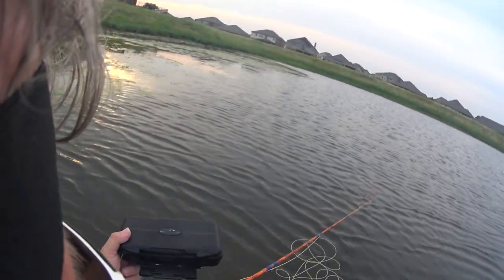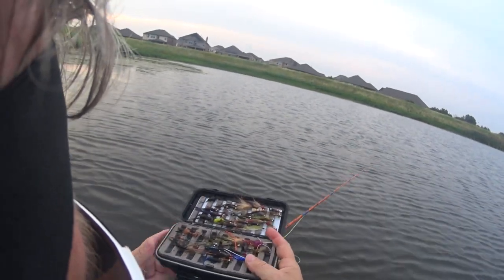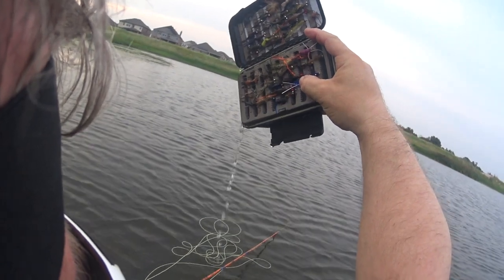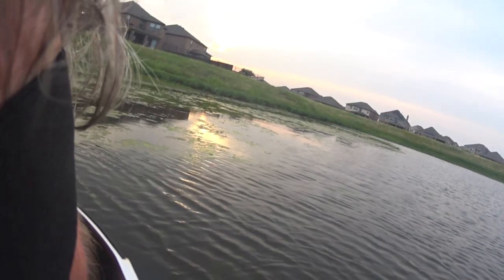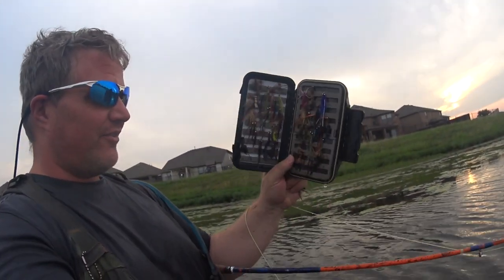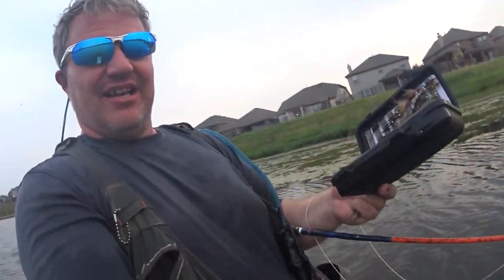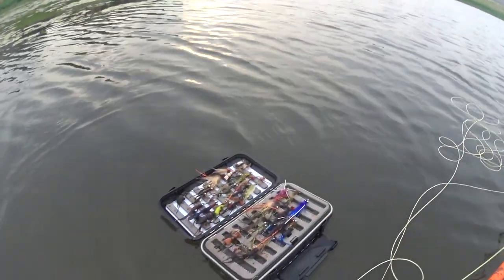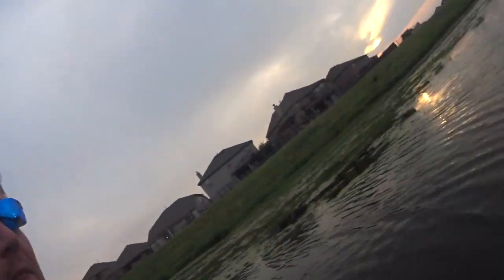Fly fishing, Your Fly Box should not do this.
Your box that holds all your flies should not do what mine does. I know it need to get a new one, it's on my list of what I need to update. It still works for the most part I guess. No worries Let's Have Some Fun. Let's Have Some Fun.